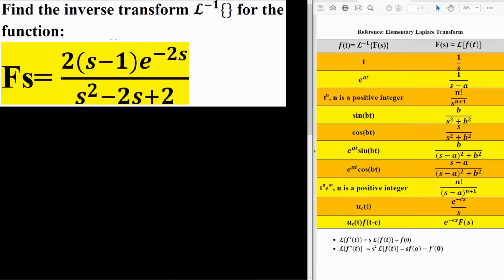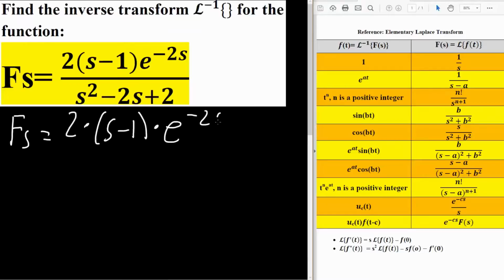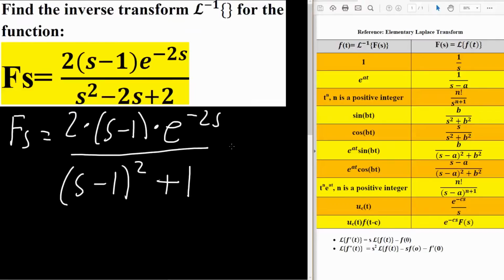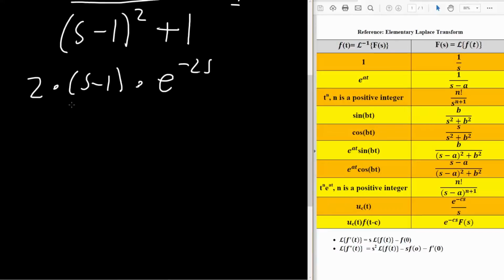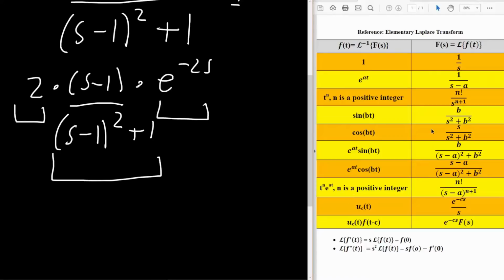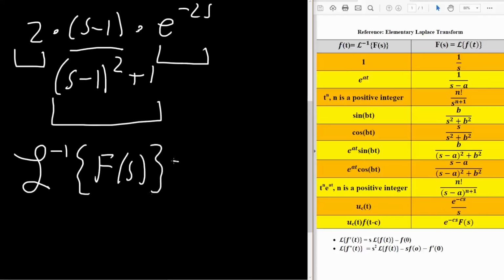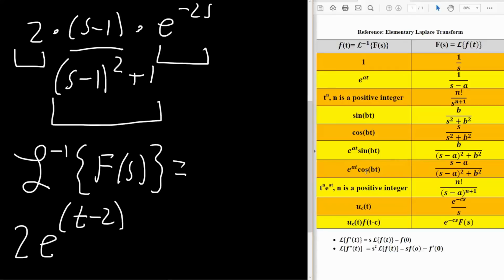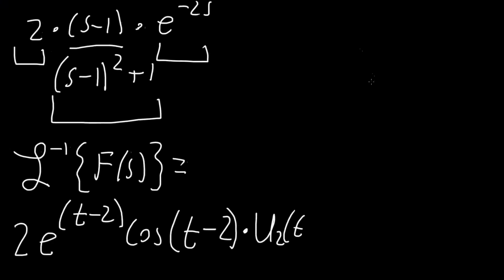DiffEQ: Inverse Transform-- Laplace (Step by Step) ptB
Inverse Transform-- Laplace (Step by Step) ptB

Workbooks that I wrote: